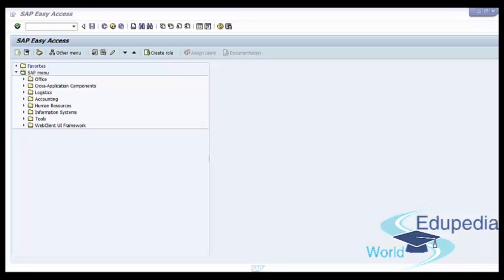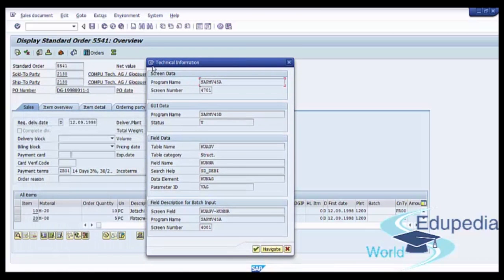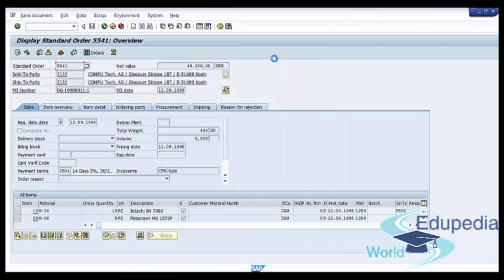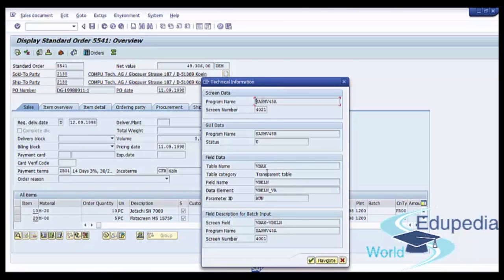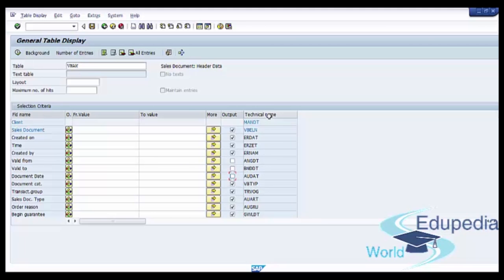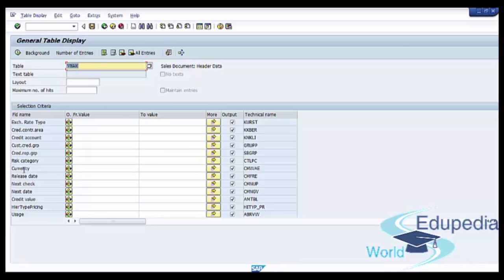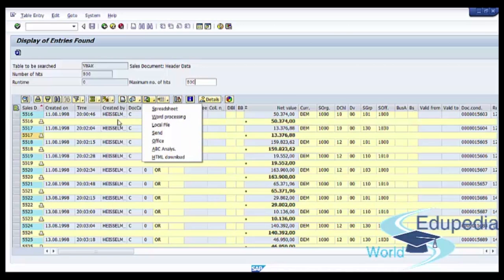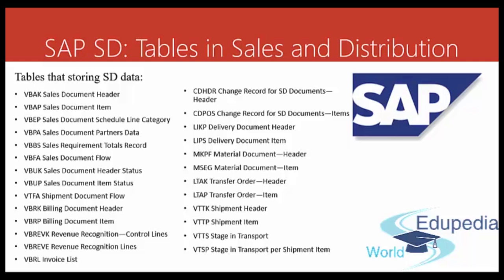SAP SD | Tables in Sales and Distribution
VBAK Sales Document Header
VBAP Sales Document Item
VBEP Sales Document Schedule Line Category
VBPA Sales Document Partners Data
VBBS Sales Requirement Totals Record
VBFA Sales Document Flow
VBUK Sales Document Header Status
VBUP Sales Document Item Status
VTFA Shipment Document Flow
VBRK Billing Document Header
VBREVK Revenue Recognition – Control Lines
VBREVE Revenue Recognition Lines
VBRL Invoice List
CDHDR Change Record for SD Documents-Header
CDPOS Change Record for SD Documents-Items
LIKP Delivery Document Header
LIPS Delivery Document – Item
MKPF Material Document – Header
MSEG Material Document – Item
LTAK Transfer Order – Header
LTAP Transfer Order – Item
VTTK Shipment Item
VTTP Shipment Item
VTTS Stage in Transport
VTSP Stage in Transport per Shipment Item